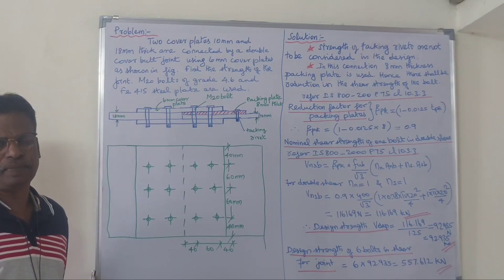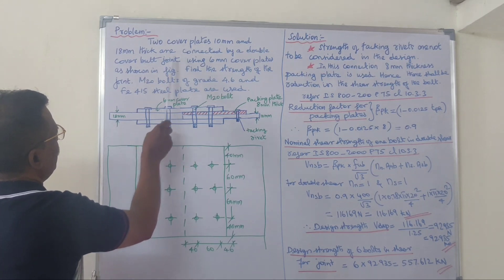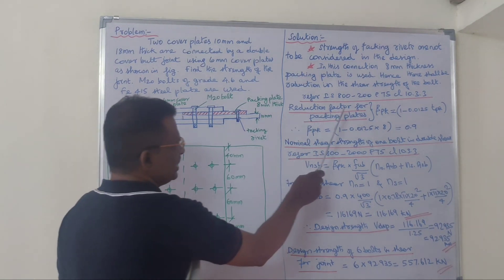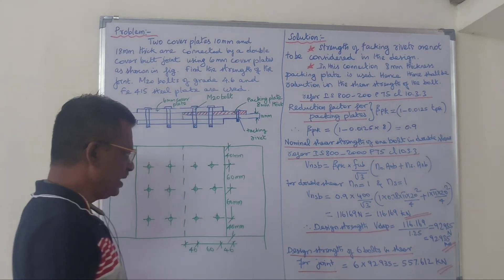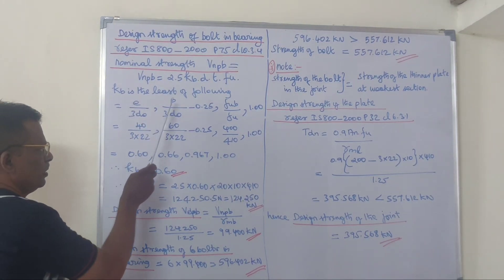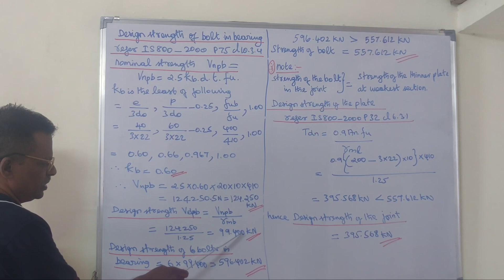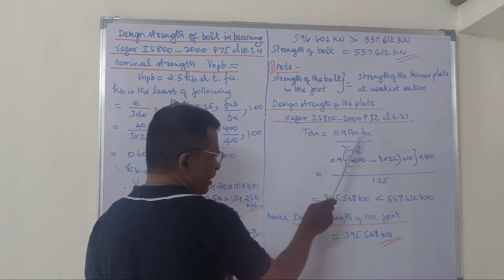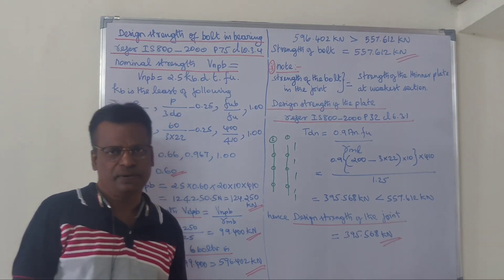DESIGN OF STEEL STRUCTURAL ELEMENTS - (CONNECTION MEMBERS PROBLEM 2)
USE EARPHONES FOR BETTER EXPERIENCE